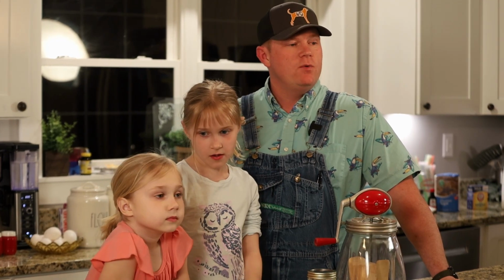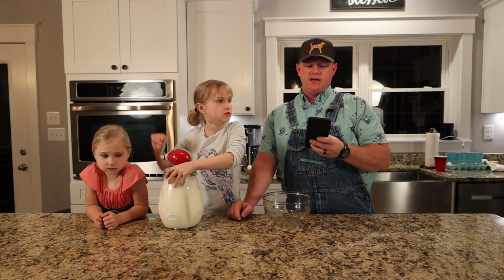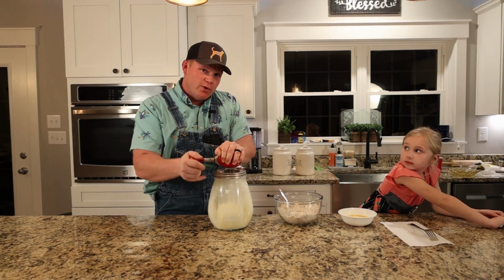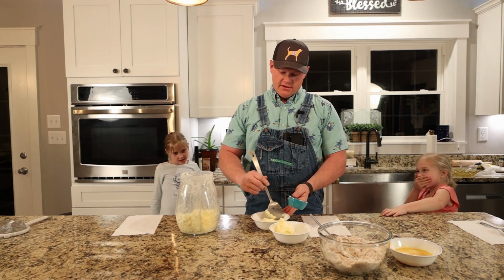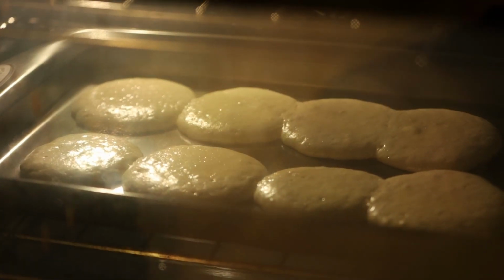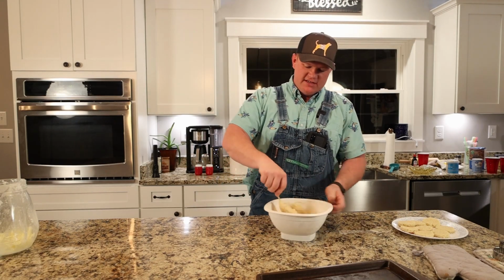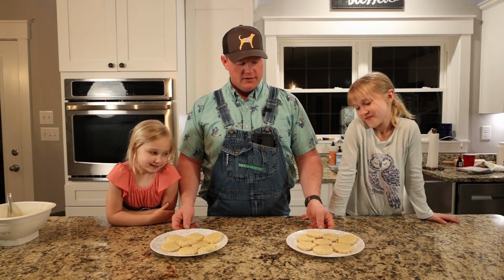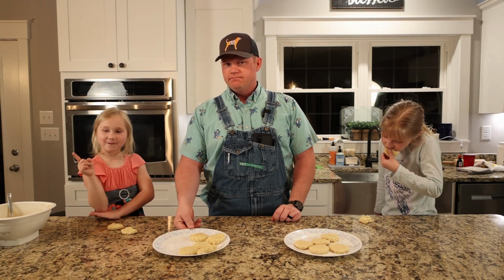Can This 1800s Recipe and a Butter Churn Make the BEST Sugar Cookies?!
I wanted to share a project that i did in one of my classes at East Tennessee State University. I decided to make sugar cookies from scratch using an 1800s recipe and a handheld butter churn. It was a great time spent with my daughters and we had some laughs along the way. Enjoy!

0:00 - Introduction
1:02 - Project Introduction
2:27 - Baking Begins!

Backup Mic
Soft Boxes
Motorized Lazy Susan
Gray Card